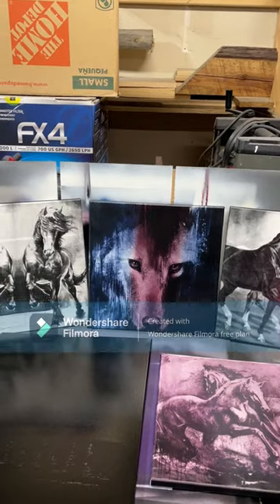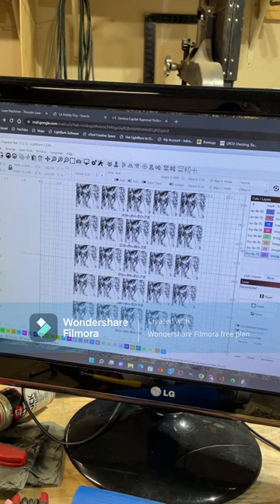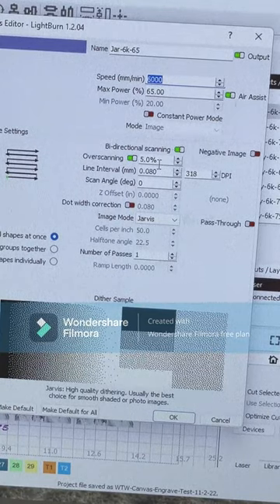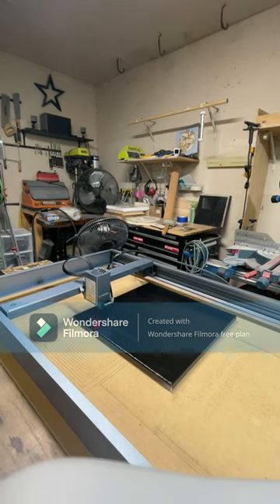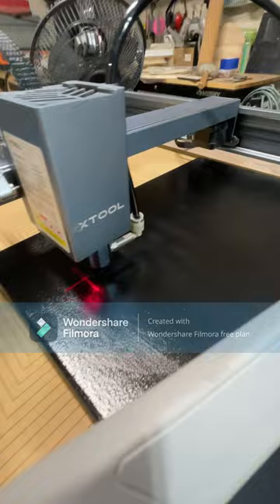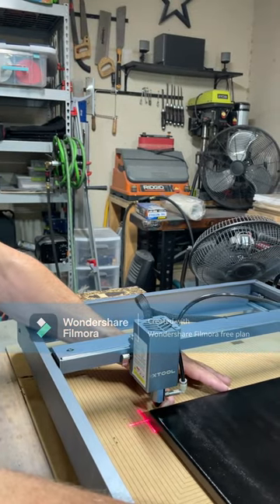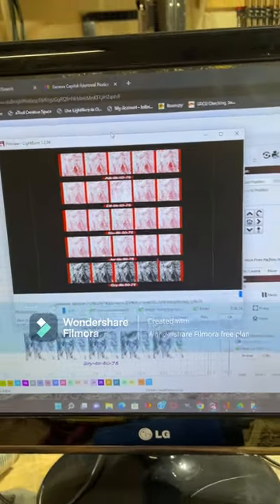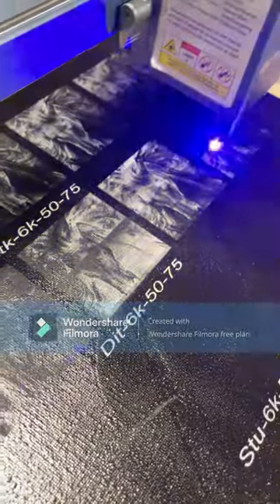How To - Creating a Painted Test Canvas for Laser Engraving on the xTool D1 10w Diode Laser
Learn to setup a canvas to test laser engraving various image modes using Lightburn and the xTool D1 10w Laser. This video goes over how I setup my canvas, my image and laser settings and what results I have found to be the best for my process.

Get the Lightburn File:
I have added the files on my google drive site. There are 2 files, once is a reference image that shows the engrave setting should they not import correctly when you open the lightburn file.

Please let me know if you have any issues accessing the files.

Willowtree Woodworking: Makers and Creators of Hand Crafted, Custom Made Furniture, Home Decor, Laser Engraved Products & Services

I have created and hand crafted custom furniture and décor for several years. I began working with my dad when I was a kid and learned the art of patience, attention to detail and craftsmanship. I began teaching my children in their teen years as a way to connect, grow and share my passion for woodworking.

My son has a keen eye for detail and is very methodical in his approach to getting everything just right. My daughter is the complete hippie from another era and love to design and create.

As they are now young adults and out on their own (well almost), I began creating custom furniture and décor as I have been approached many times by people to craft a special item just for them or a loved one.